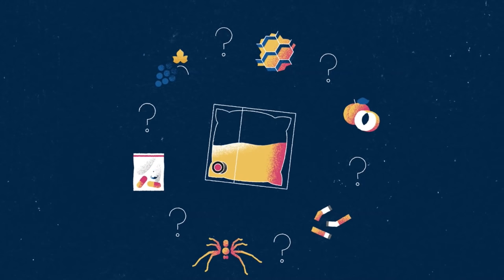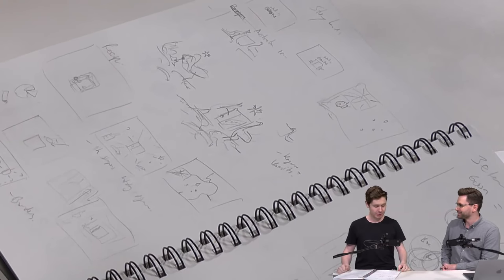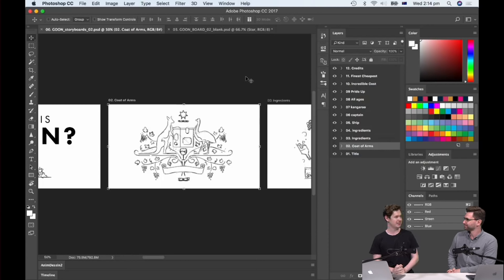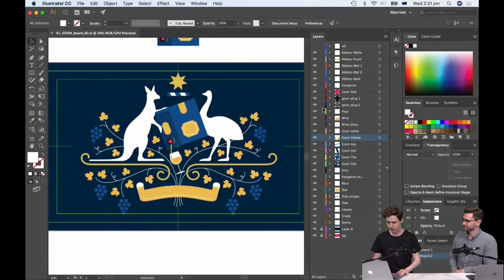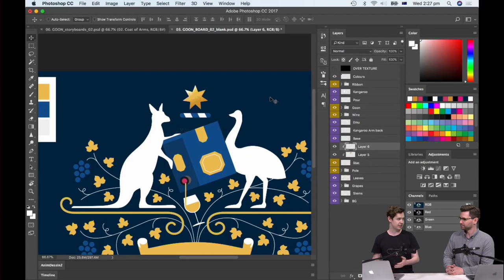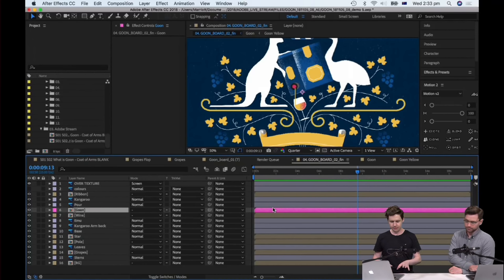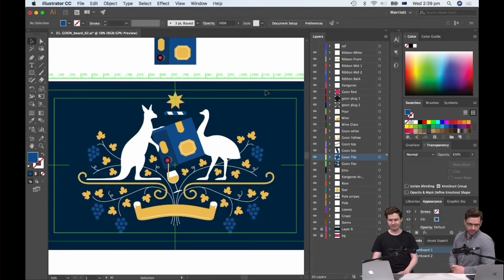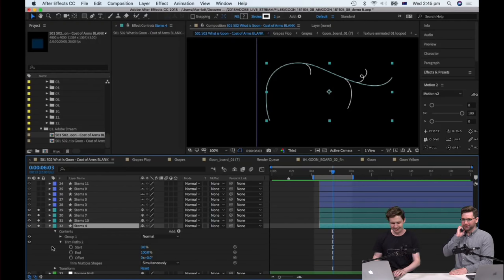Adobe APAC Live Episode 13: Animation with Ben Marriott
Sydney based motion designer Ben Marriott creates tiny stories through hand-made textures and short animations, and he brought his humour and quirky characters to Adobe APAC Live!

Join us as he goes through the process of creating a looping character animation, focusing on the small details that will add that extra polish and appeal to the overall design and animation, and how this can be used in the context of a larger scale project.